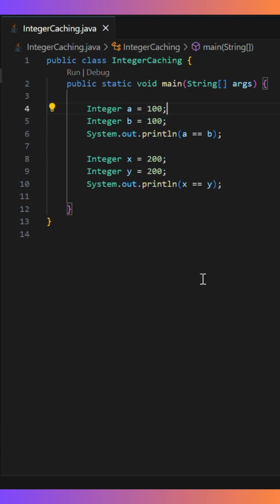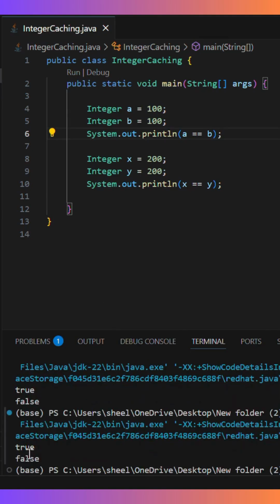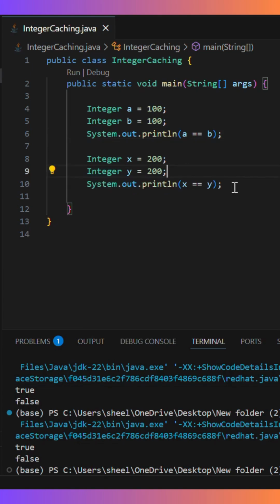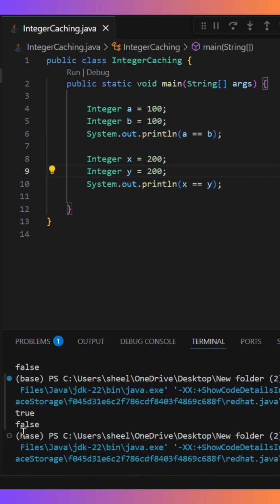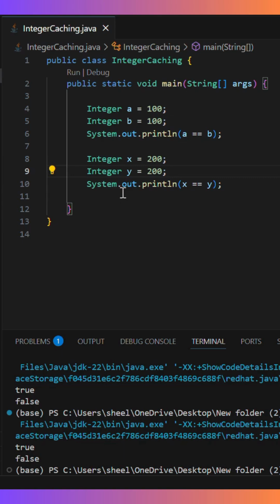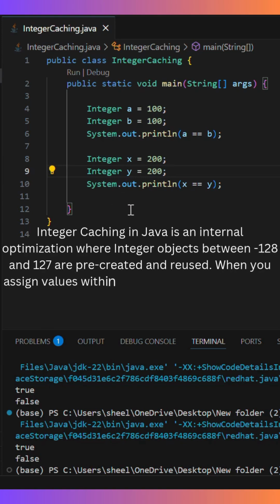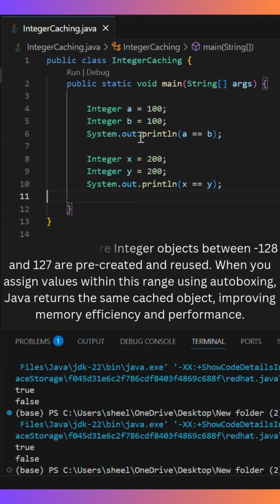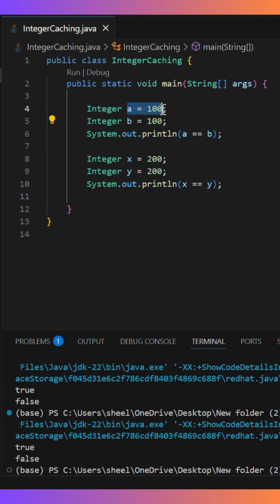Integer Caching in Java Explained with a Shocking Code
Integer a = 100;
Integer b = 100;
System.out.println(a == b); // true

Integer a = 200;
Integer b = 200;
System.out.println(a == b); // false

Confused? You're not alone!
In this short, we break down the powerful and lesser-known concept of Integer Caching in Java — why it happens, what range is cached, and how it affects your code. Perfect for beginners and interview prep!